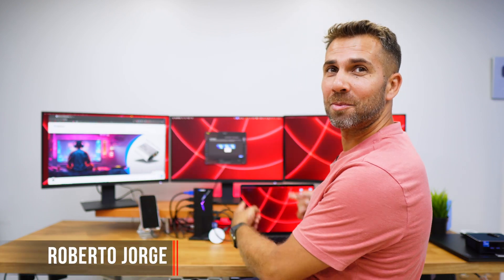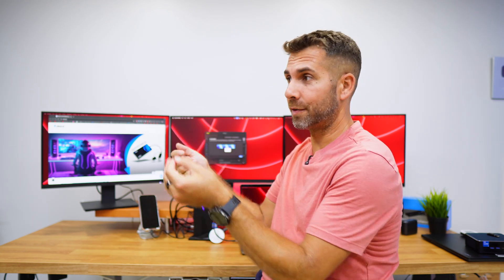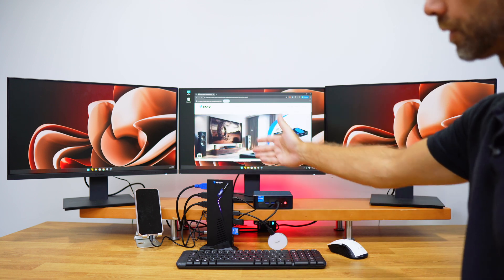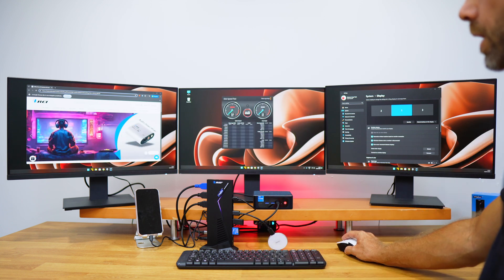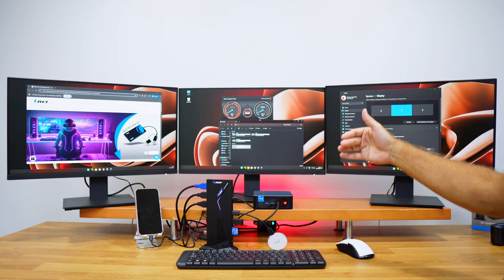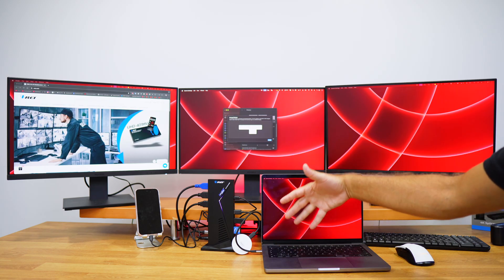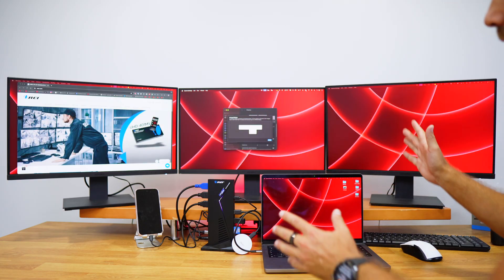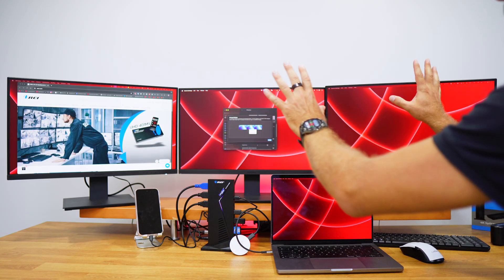Your Laptop Deserves THIS Setup! 💻 + 3 Monitors = 💥 | OREI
✅ RECORDING GEAR: ✅